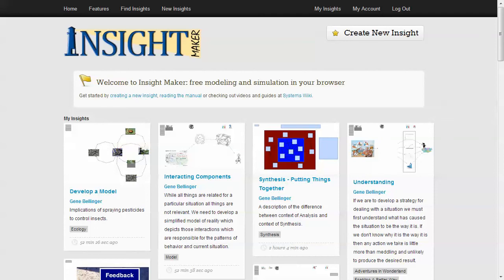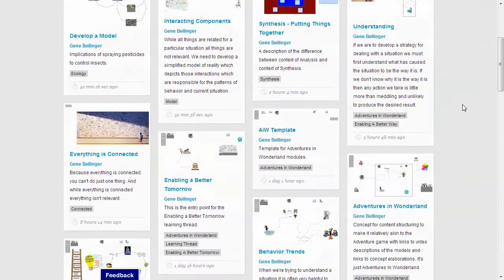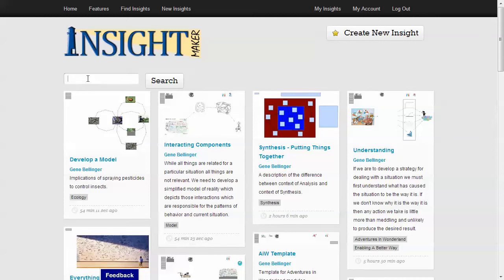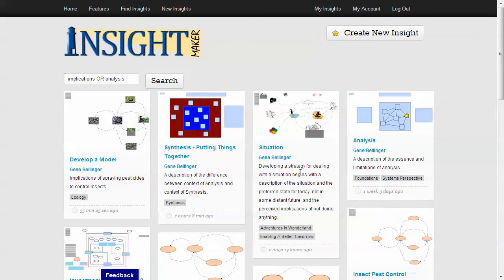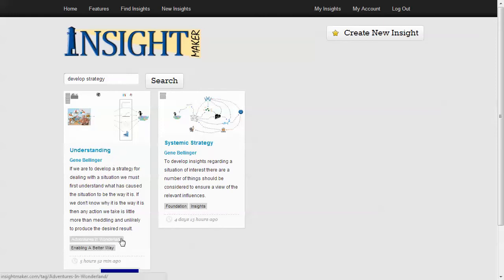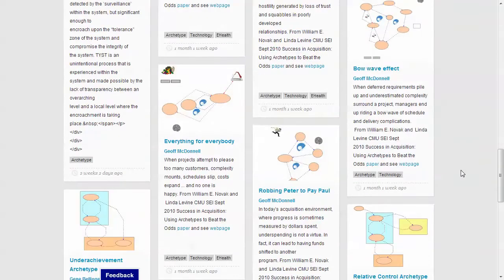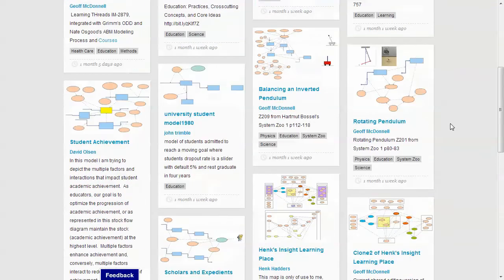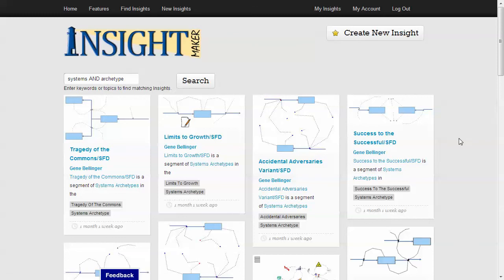Insight Maker/Find Insights xRev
You can search for insights in Insight Maker by keywords, with AND & OR, by user name, and by tags. Context